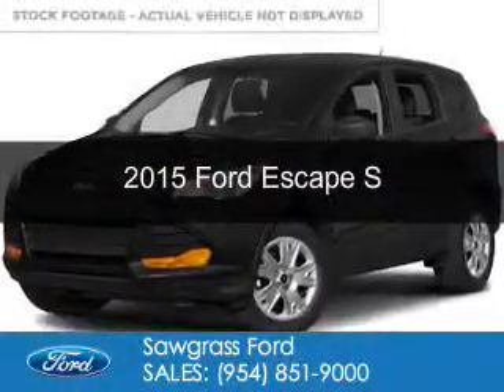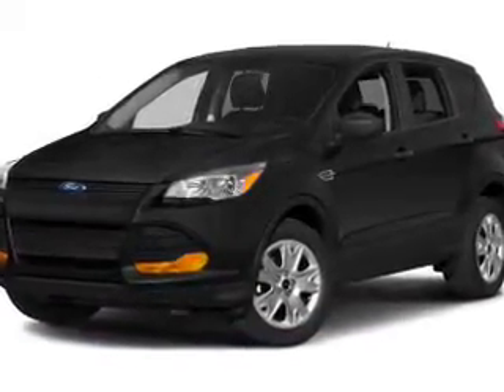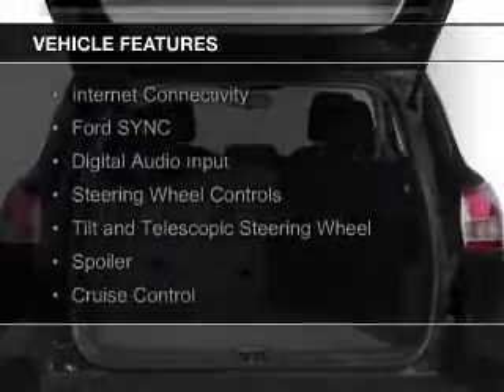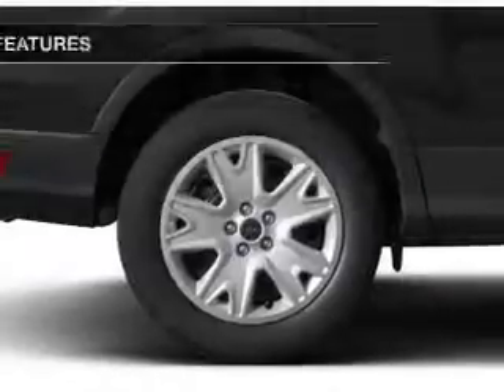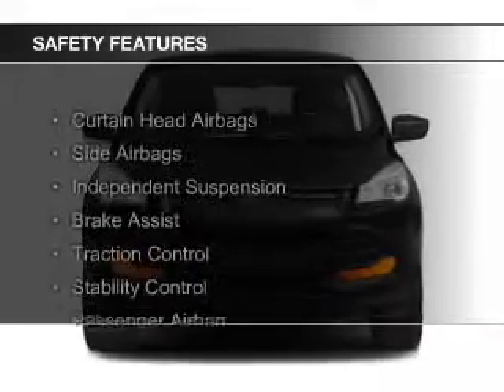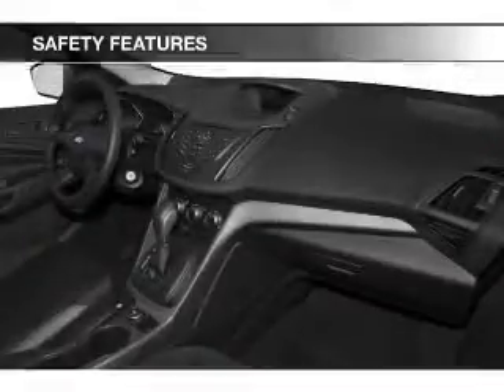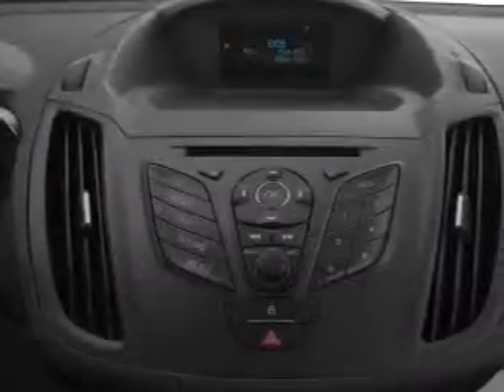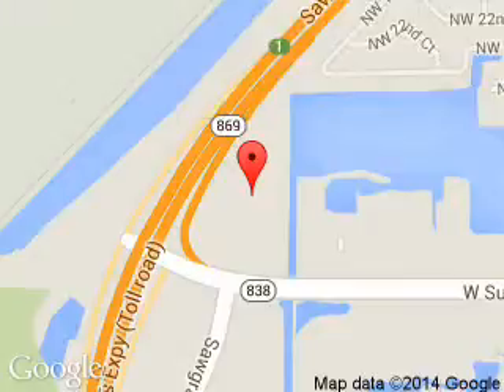2015 Ford Escape - Sunrise FL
Phone:
Year: 2015
Make: Ford
Model: Escape
Trim: S
Engine: 2.5 liter inline 4 cylinder 16 valve
Transmission: 6-Speed Automatic
Color: Tuxedo Black Metallic
Mileage: 5
Address:
14501 W Sunrise Blvd.